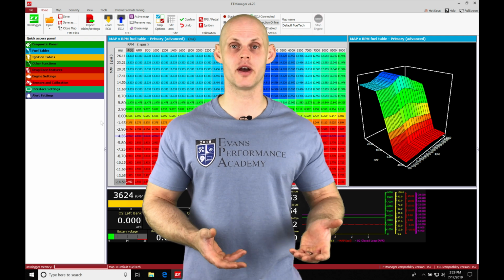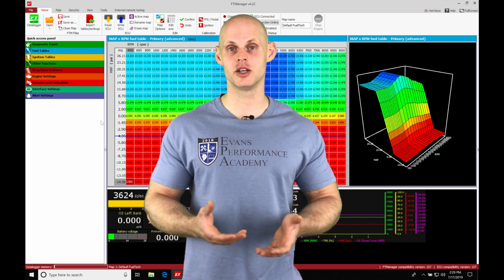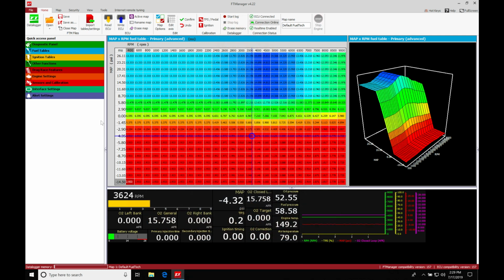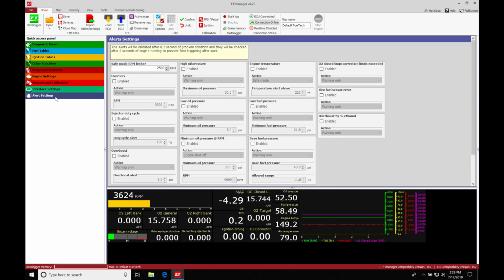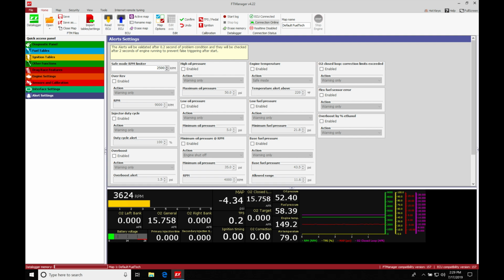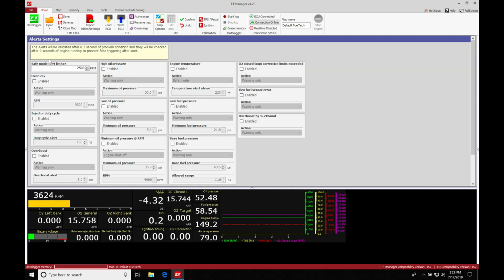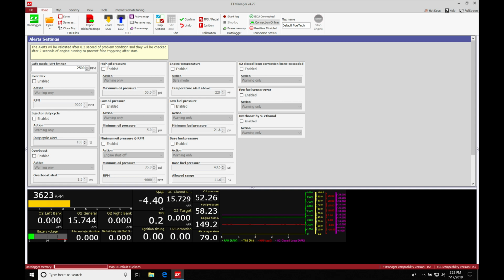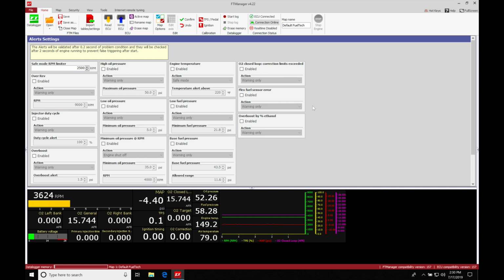Fuel Tech Part 13: Engine Protection | Evans Performance Academy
Follow along as lead instructor, Jeff Evans, walks you through how the engine protection features work within the FT Manager software.  We take a specific look at proper configuration of the fail-safe protection features to keep the engine operating as safe as possible in racing conditions.